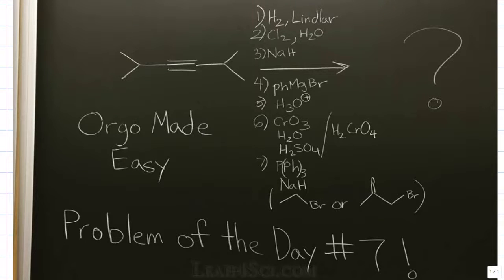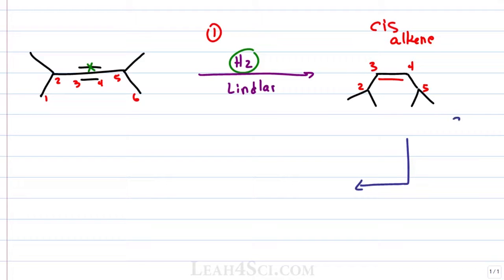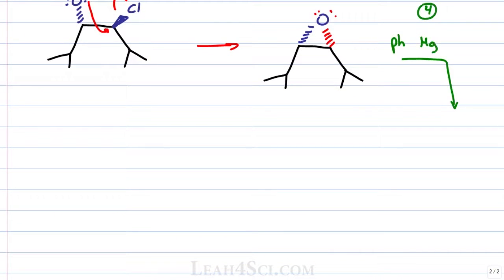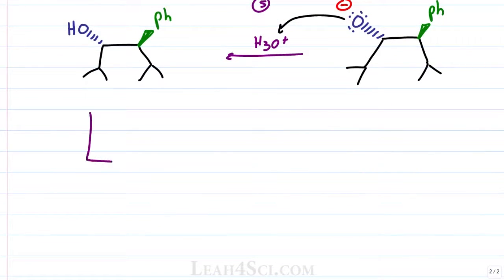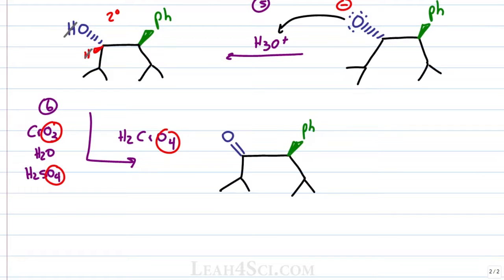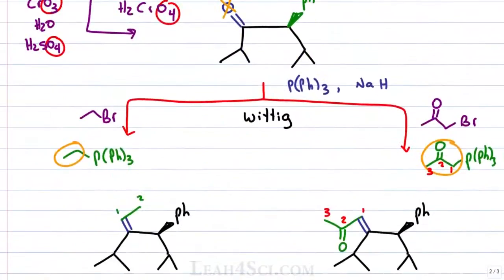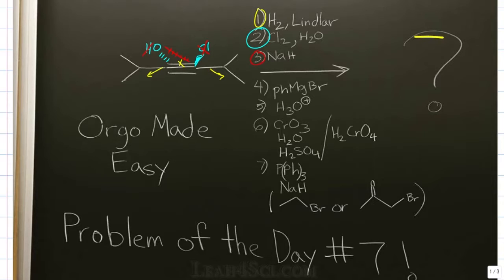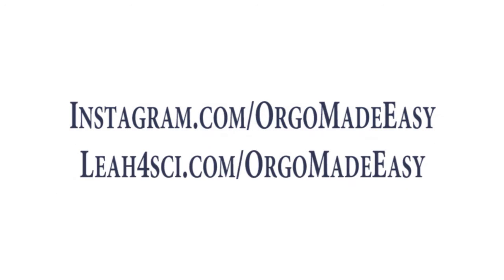Wittig + Epoxide Synthesis Orgo 2 Made Easy! POTD #7: Special Guest SOLUTION | Organic Chemistry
Orgo Made Easy Problem of the Day #7 Explained by Super Tutor / U.S. Navy Veteran Leah Fisch from Leah4Sci! Thank you Leah for helping us out at Orgo Made Easy by creating this video solution!

Now you can take a glimpse into her mind and see how she tackles problems. Continue to get glimpses into our minds in this Problem of The Day series! If you have a Prof / Tutor/ Educator you think would be good for this series let us know!

Special shout outs to:

1). Karen Hung (Staten Island, NY - Boston University Class of 2014 - Alum)
2). Professor Chip Celenza (Boston, MA - Boston University - Biology / Genetics Professor)
3). Safiya Nur (Silver Springs, MD - Former Montgomery College/UMaryland College Park Student | Current Orgo Made Easy Tutor!)

● See Leah in this video too! 7 Must Know Resources for Organic Chemistry! (Welcome Part 2)